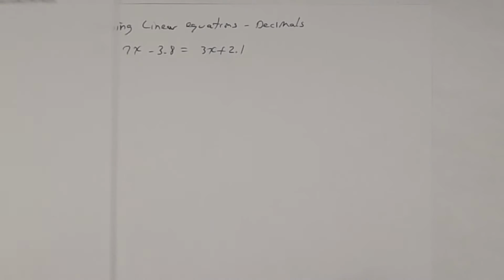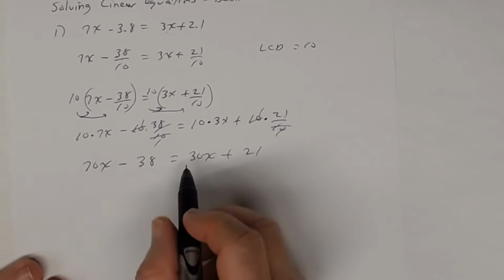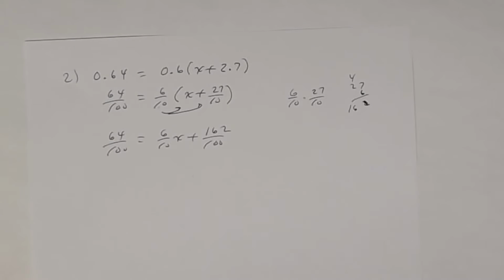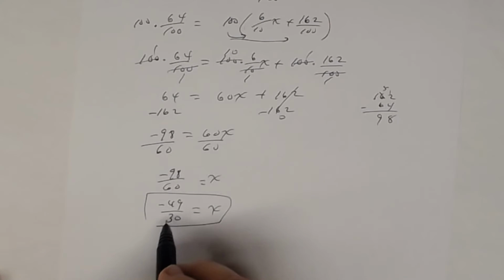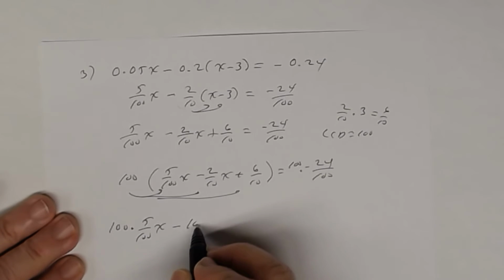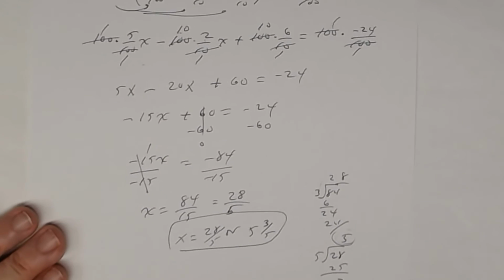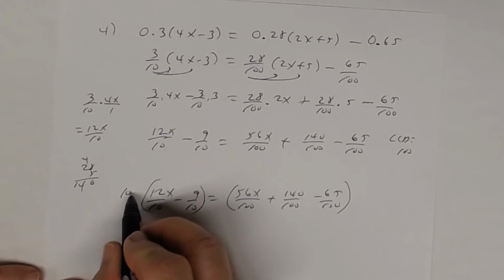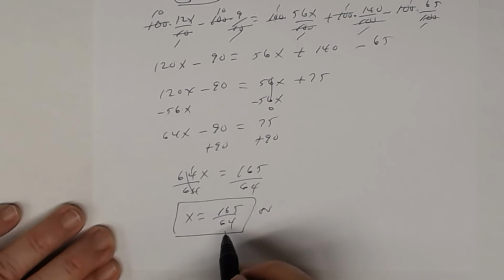Solving Linear Equations Containing Decimals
This is the key to the worksheet on solving linear equations containing decimals.